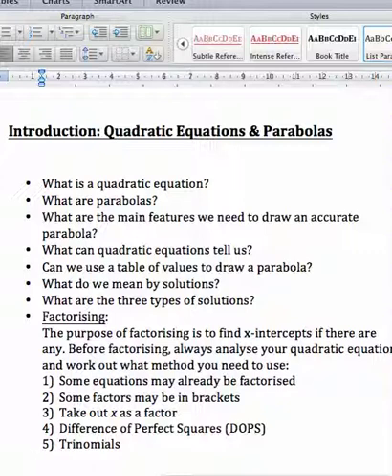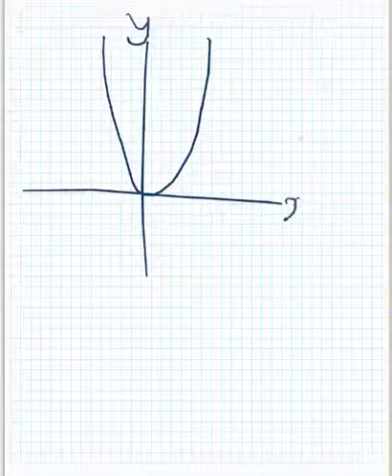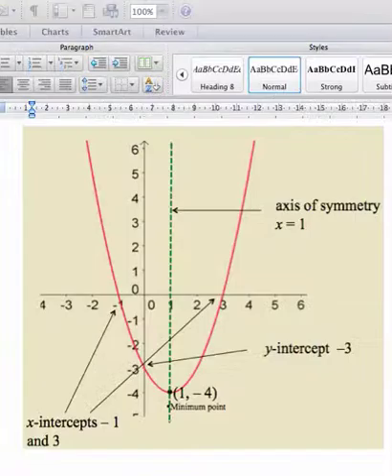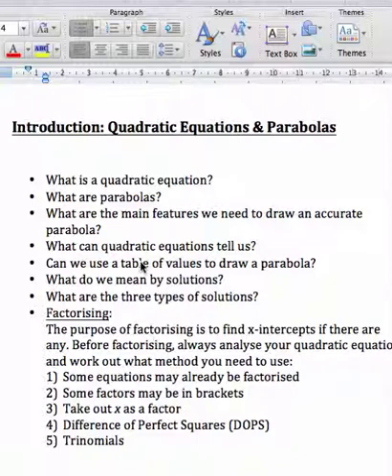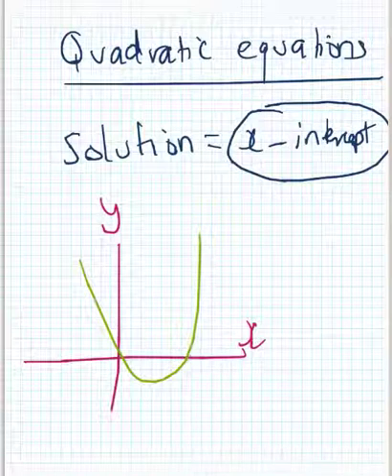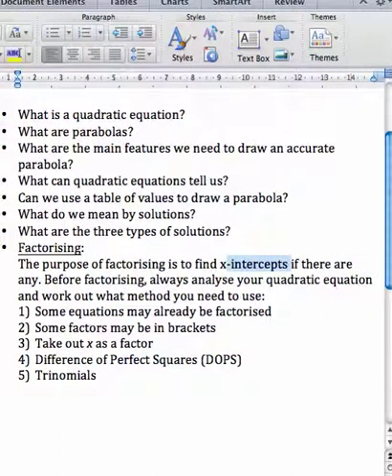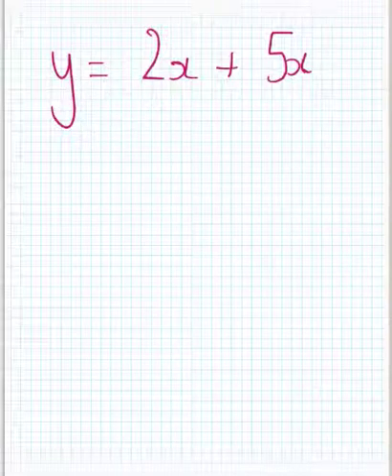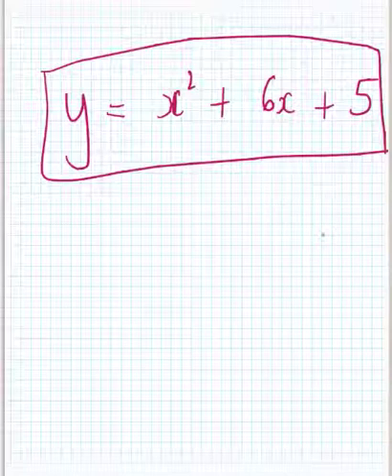Introduction to Quadratic Equations and Parabolas